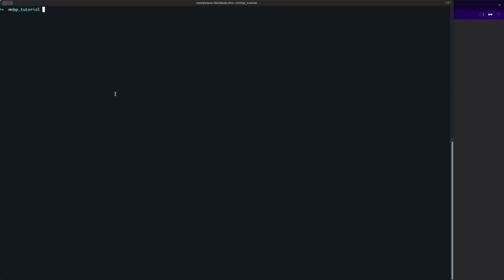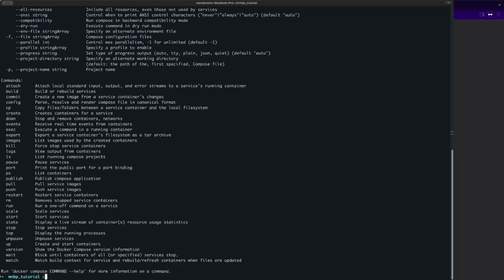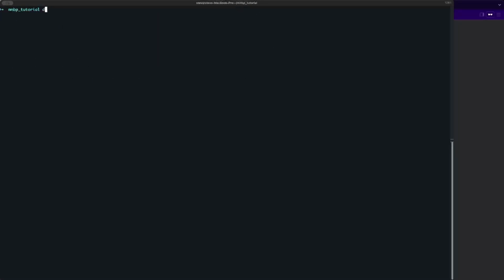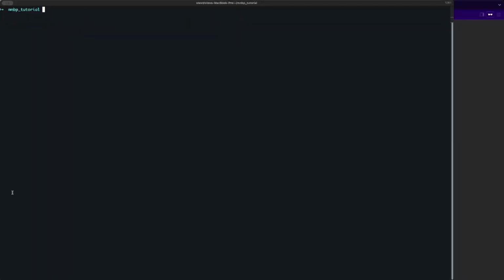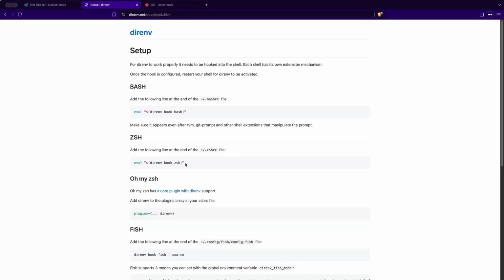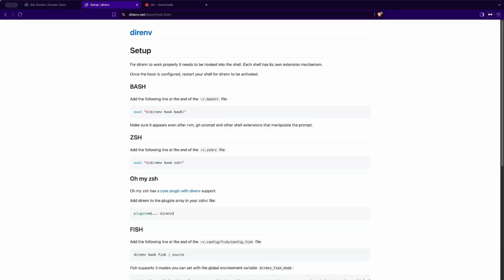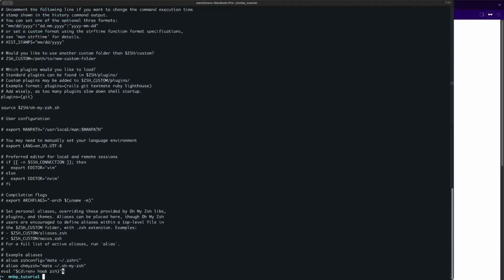Setting Up Prerequisites Software: Part 5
Learn how to become a Midnight Block Producer on the Testnet with this step-by-step guide! 🚀
In this video series, we’ll walk you through the process of setting up a Midnight validator node using the official documentation and the `midnight-node-docker` GitHub repository. From configuring your environment to running a node with Docker, we’ve got you covered.

💡 Why Become a Block Producer?
Block producers are vital to securing the Midnight Network and ensuring its resilience. This is your chance to contribute to a cutting-edge data protection blockchain!